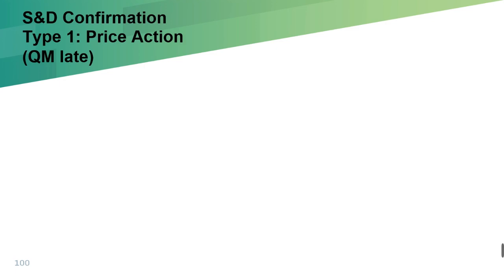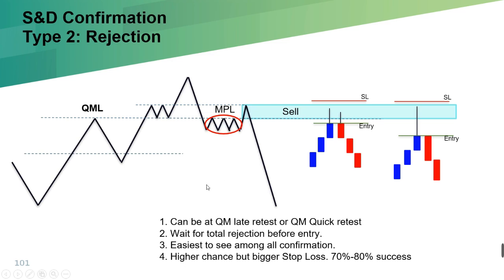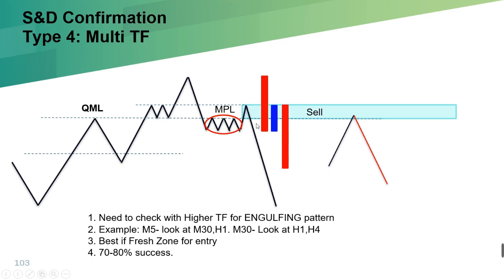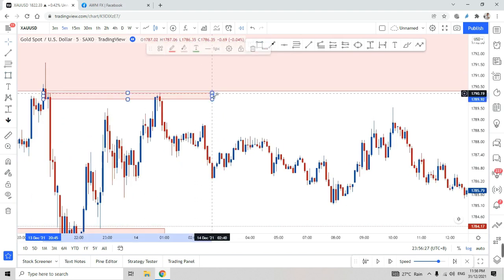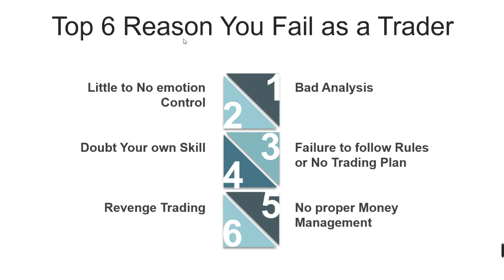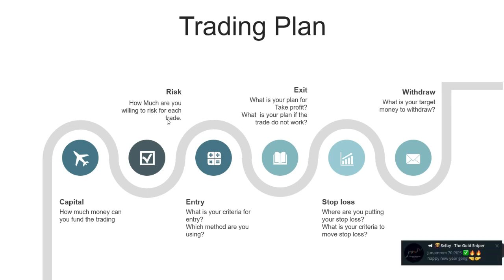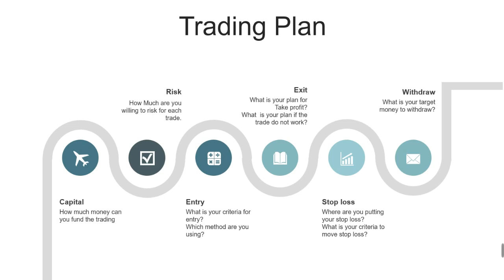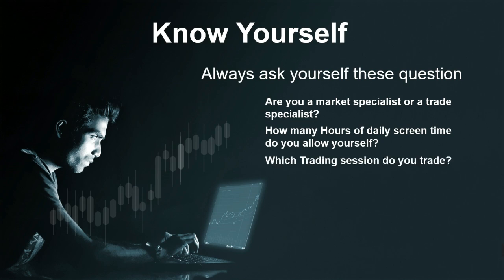Supply and Demand MasterClass Ep 10 (Final): Confirmation & Psychology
The 10th Episode of Complete Supply and Demand Trading Videos- Confirmation & Psychology.